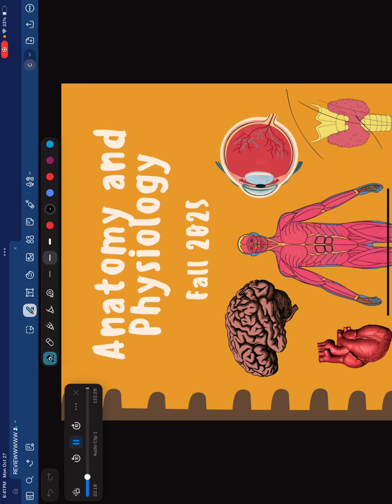October 27, 2025